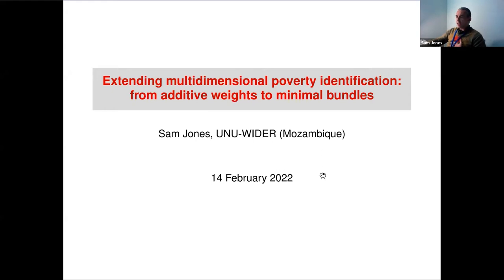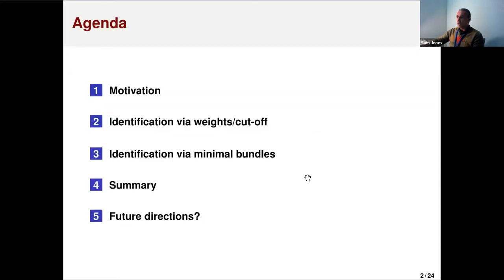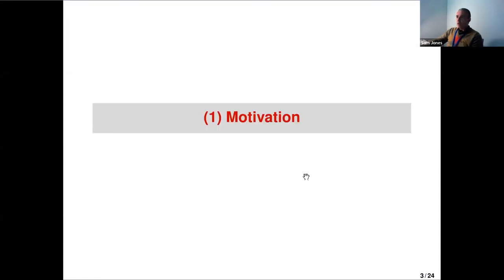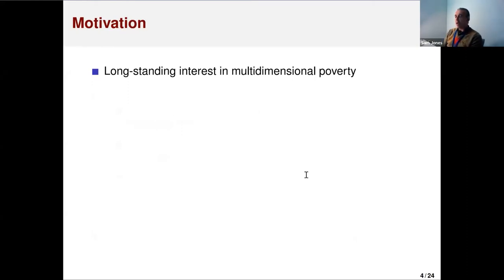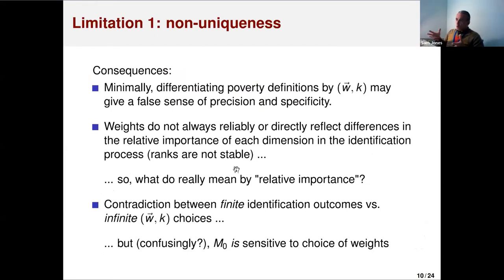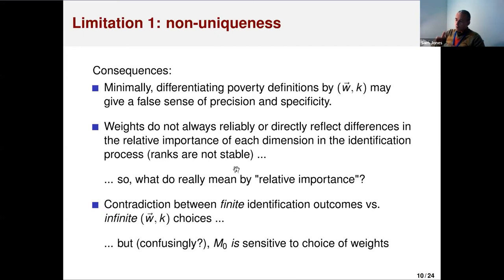Extending Multidimensional Poverty Identification: From Additive Weights to Minimal Bundles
IIEP was pleased to host a joint virtual event with the Oxford Poverty and Human Development Initiative (OPHI) and the United Nations Development Programme (UNDP) Human Development Report Office (HDRO) on Monday, February 14th, 2022. This event featured Sam Jones (UNU-WIDER) presenting "Extending Multidimensional Poverty Identification: From Additive Weights to Minimal Bundles." James Foster, Vice Dean at the Elliott School of International Affairs provided discussant remarks.

In this event, Sam Jones presented his paper which examines how in the popular class of multidimensional poverty measures introduced by Alkire and Foster (2011), a threshold switching function is used to identify who is multidimensionally poor. This paper shows that the weights and cut-off employed in this procedure are generally not unique and that such functions implicitly assume all groups of deprivation indicators of some fixed size are perfect substitutes. To address these limitations, he shows how the identification procedure can be extended to incorporate any type of positive switching function, represented by the set of minimal deprivation bundles that define a unit as poor. Furthermore, the Banzhaf power index, uniquely defined from the same set of minimal bundles, constitutes a natural and robust metric of the relative importance of each indicator, from which the adjusted headcount can be estimated. He demonstrates the merit of this approach using data from Mozambique, including a decomposition of the adjusted headcount using a ‘one from each dimension’ non-threshold function.